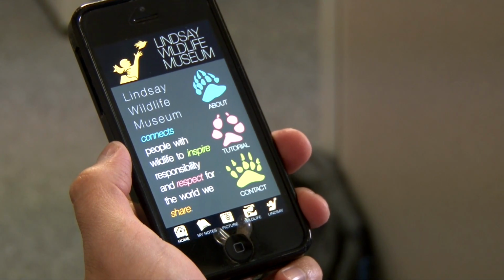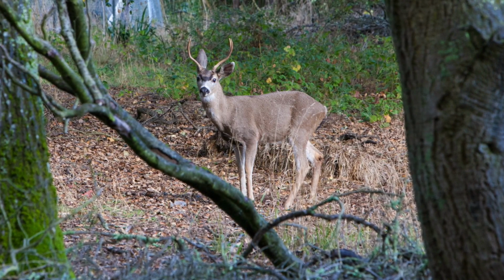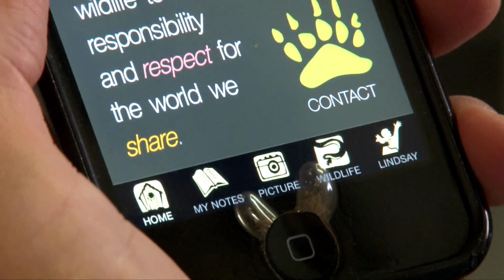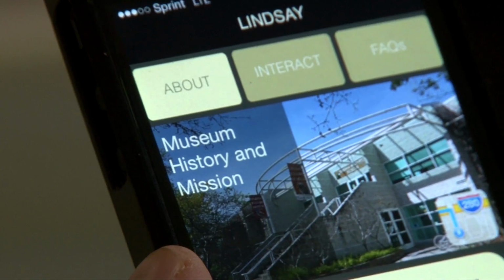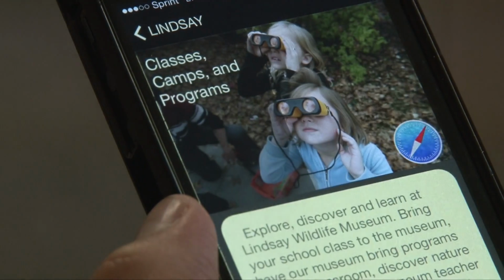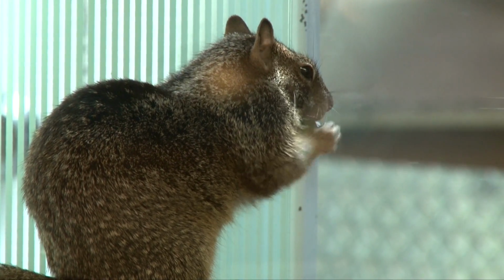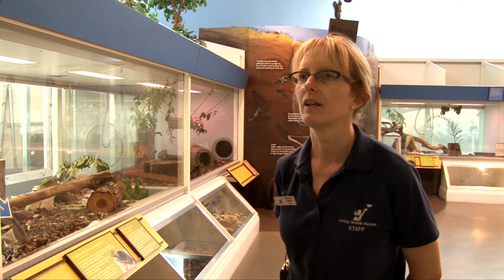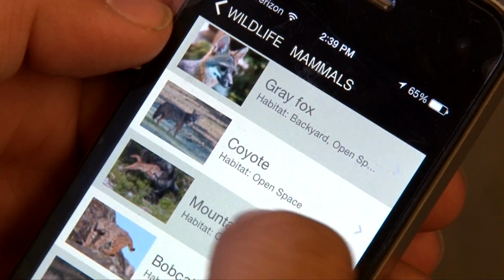Saint Mary's College students create mobile app for Lindsay Wildlife Museum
For more information on the app, its creation, and instructions for downloading